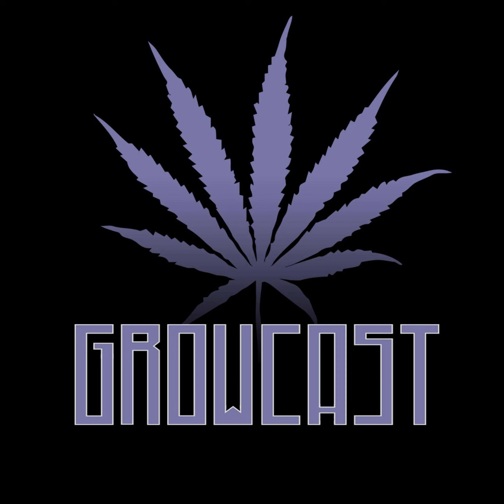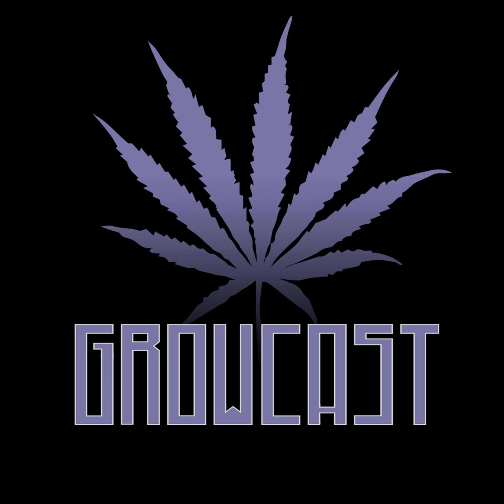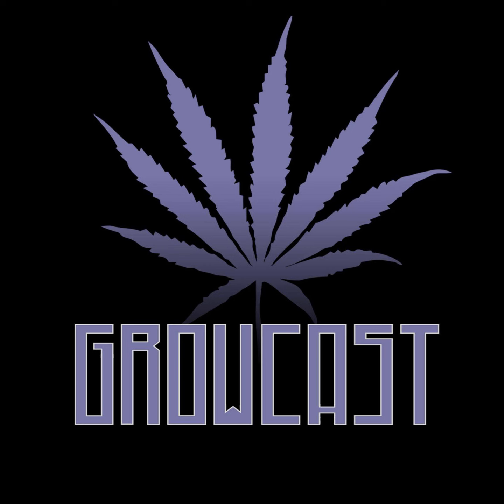🧑‍🌾Cannabis Labor, Large Scale Cultivation Challenges, Grow Lights, and More, with Dr....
*This episode dropped 4/11/22, there was a distribution issue that has since been resolved!* The one and only Dr. MJ Coco swings by the podcast for another informative episode just in time for Educational April! Today the good doctor is educating us on the challenges of scaling up a cannabis grow. The challenges that a gardener faces when scaling up from a small home tent grow to a large scale facility are numerous and complex. Dr. Coco dives deep into maybe the biggest difference: labor. This leads to a huge conversation about agricultural labor, and how the cannabis industry tends to operate when it comes to setting up grows and implementing folks to run them. The boys also talks about materials, and the cost differences in certain grow strategies- like replacing your grow medium, or switching nutrient lines. Dr. Coco also, of course, discusses grow lights- focusing on the future of the technology and what we can expect from light manufacturers in the coming years...

*The healthiest coffee I've ever found. Lab tested, mold and pesticide free, roasted for maximum antioxidants.

*Proud partners of Plant Revolution! try their new King Crab beneficial bacteria today! Increase nutrient uptake, photosynthesis, soil breakdown, and more! This product will be a game changer for you in ANY cultivation setup!*